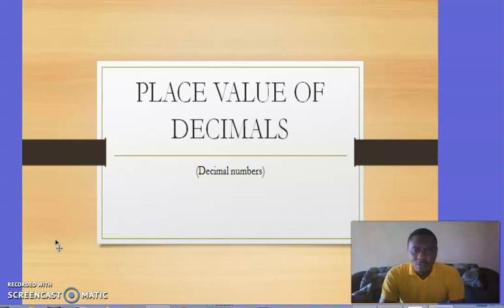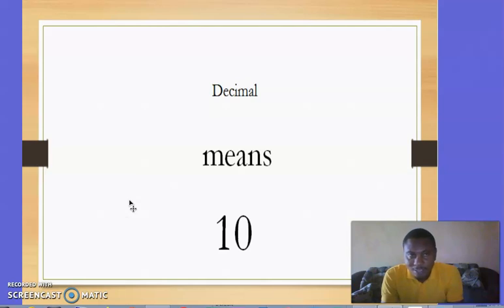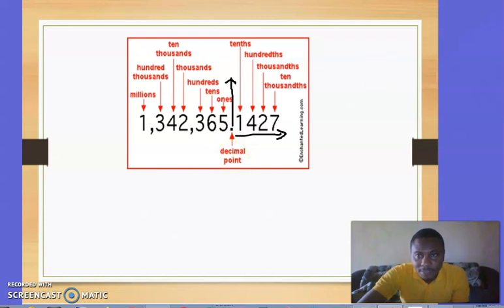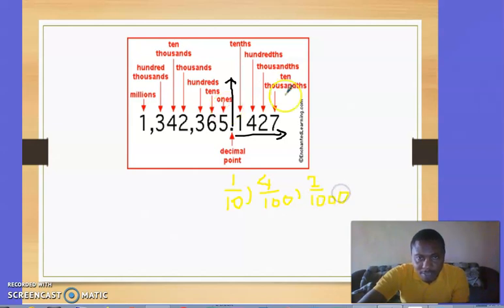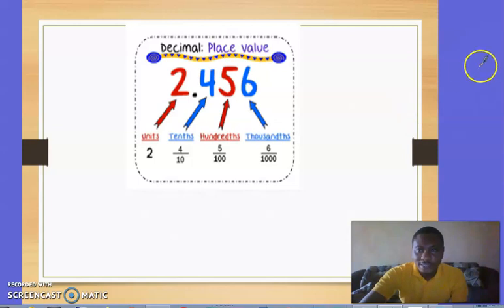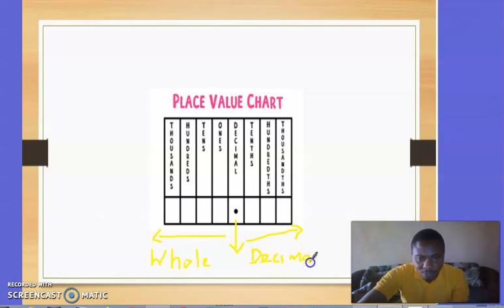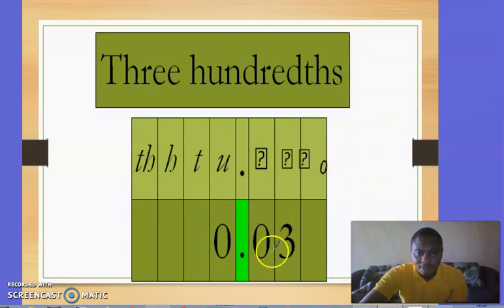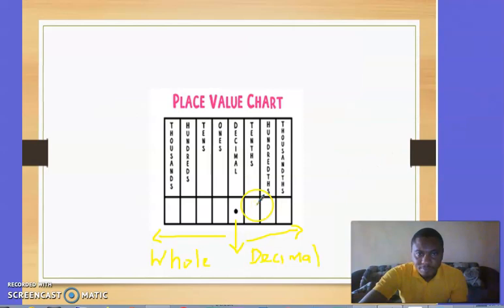Place value of decimal numbers by Opu Bonnie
A lesson on place value